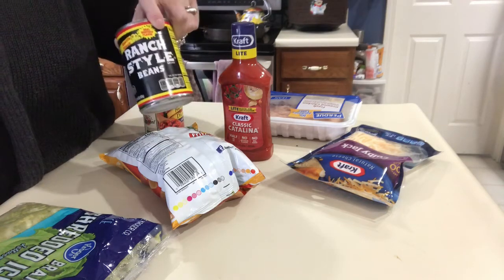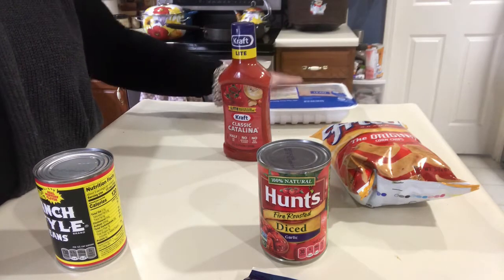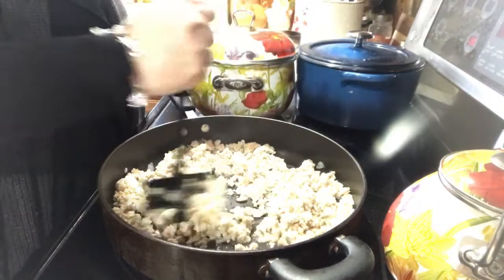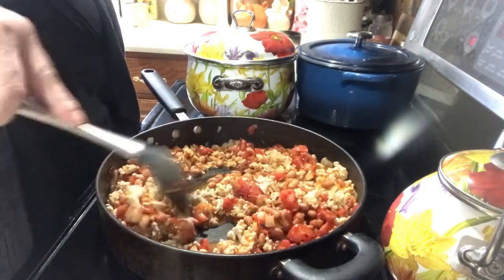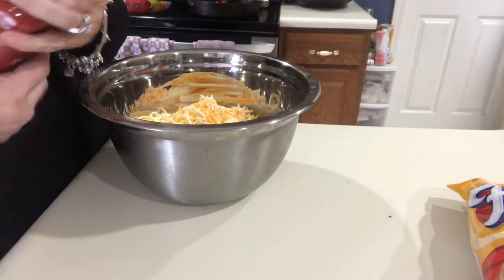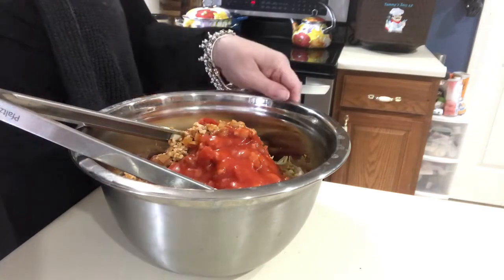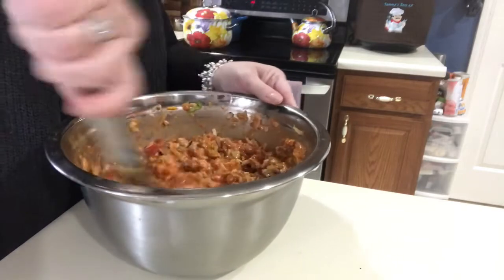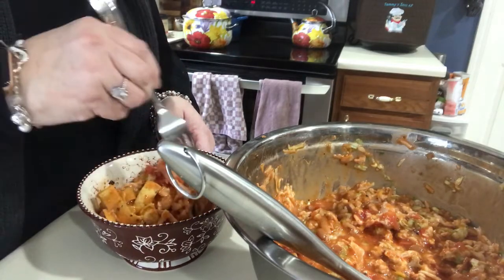Taco Salad with Catalina Dressing